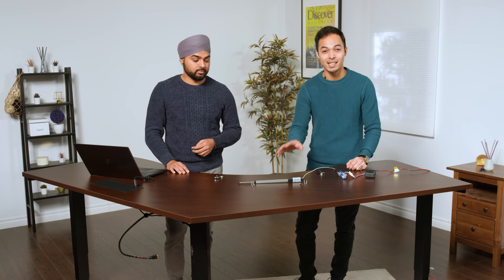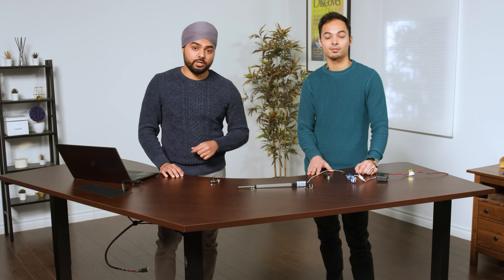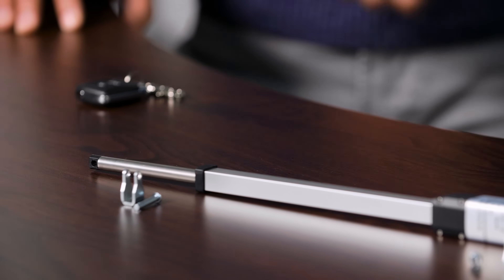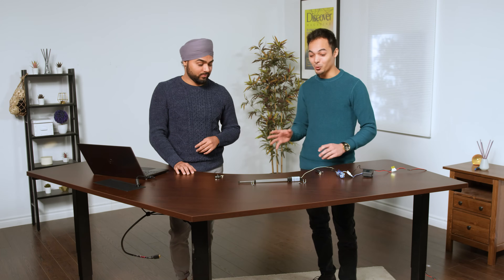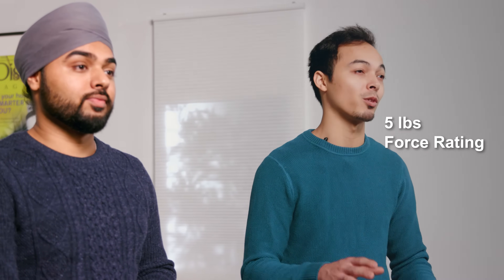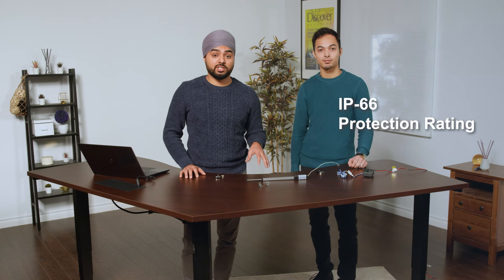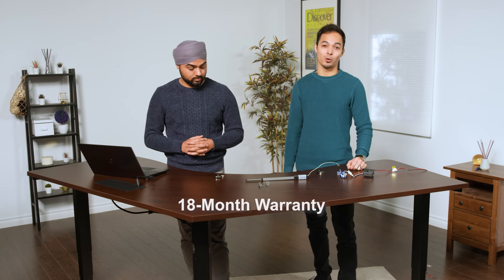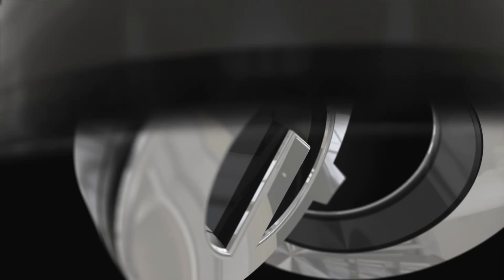Micro Linear Actuator | PA-07 Product Overview | Progressive Automations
Learn about one of our micro linear actuators, the PA-07! This electric actuator has the smallest footprint in our selection, making it ideal for those projects that require limited space and minimal force.

In this video overview, we will take you through the core features, capabilities, and ideal applications. Find out about our specially designed mounting brackets for this linear actuator, communication protocols, the force and speed ratings, its IP protection rating, the control systems & controls, and much more.